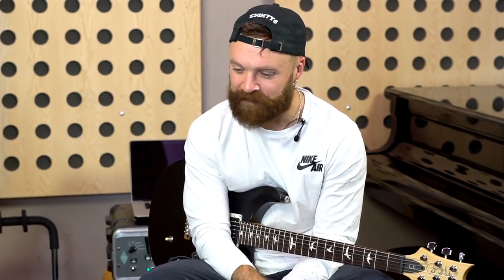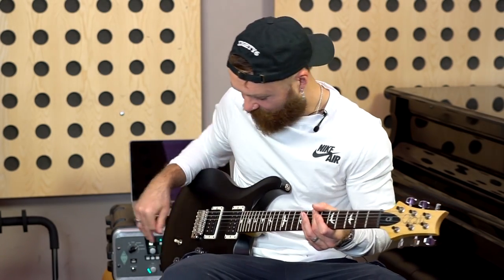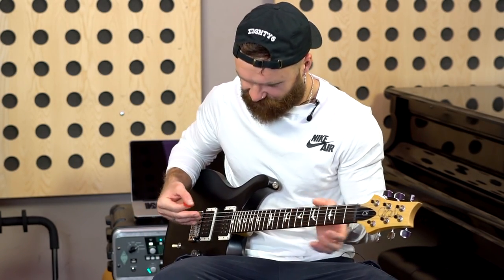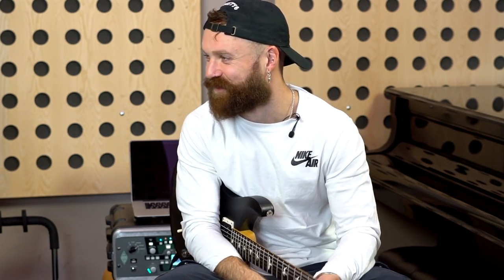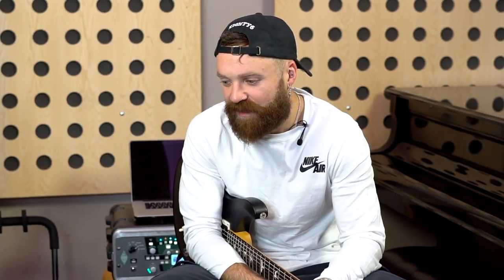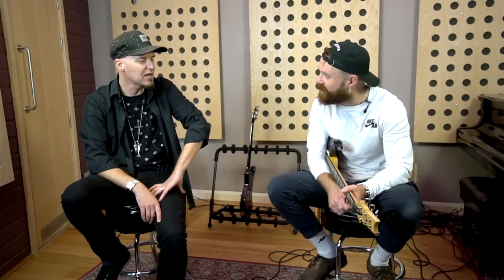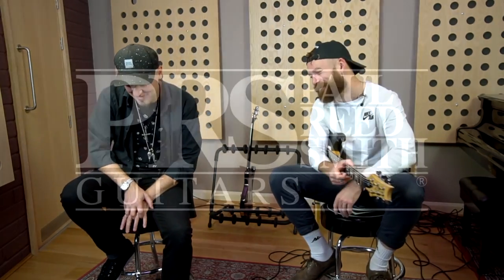Si Delaney from Don Broco on Guitars, Gigs, Rigs and Touring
Si talks to Ace about his Guitars, fave gigs and touring!